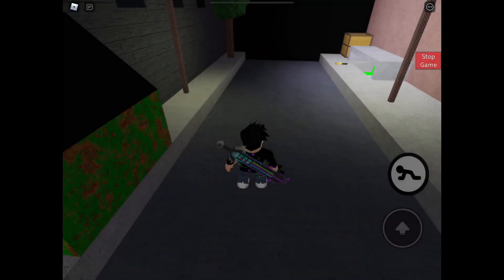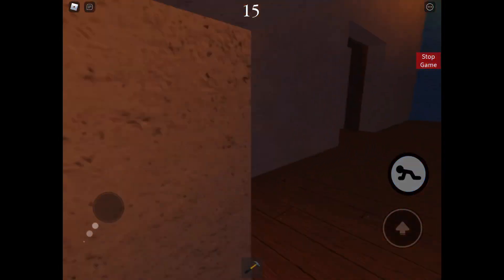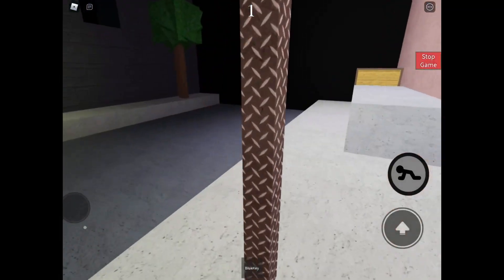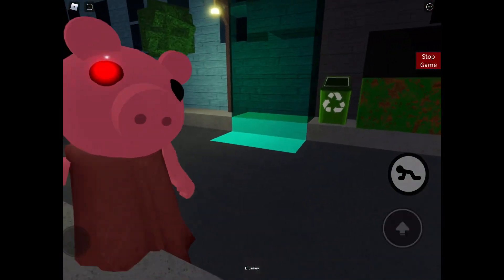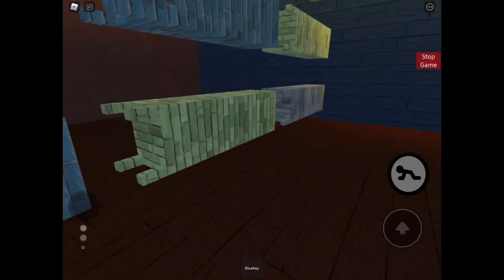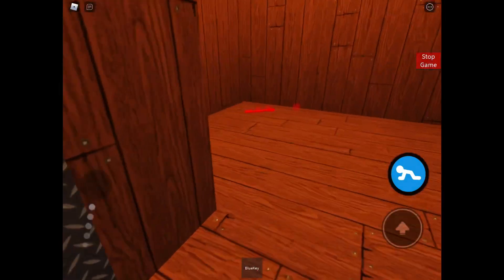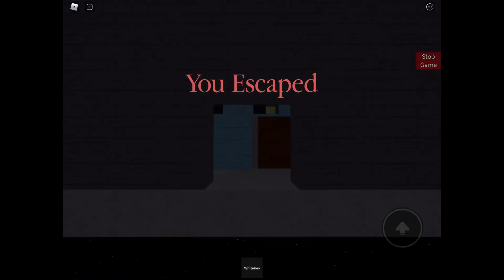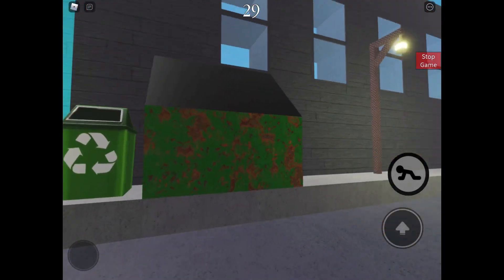Roblox Piggy Build Mode | Lost In The Alleyways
Hi everyone! In this video, I am playing in a small alleyway. Enjoy!